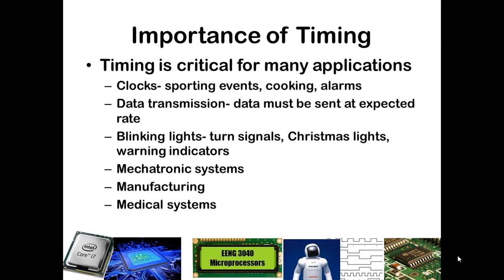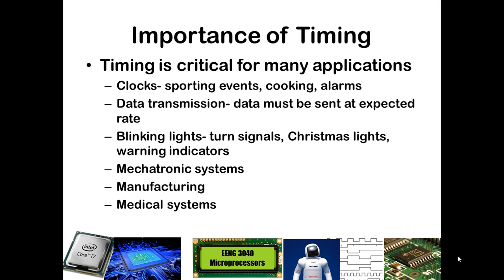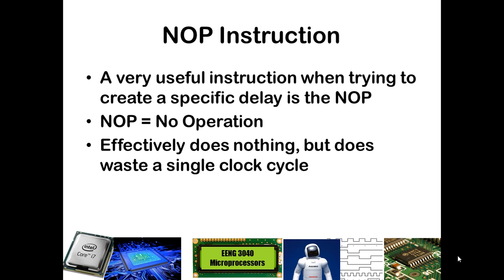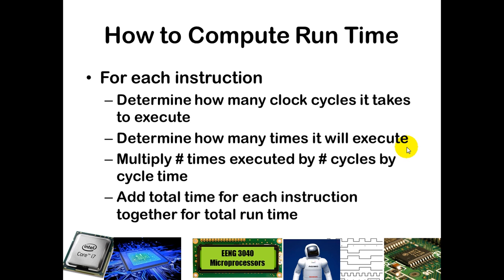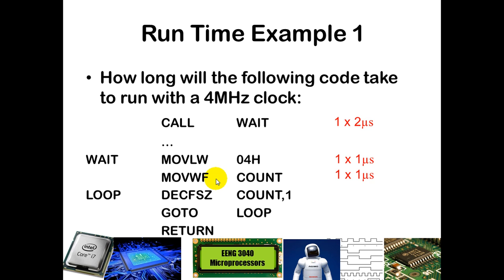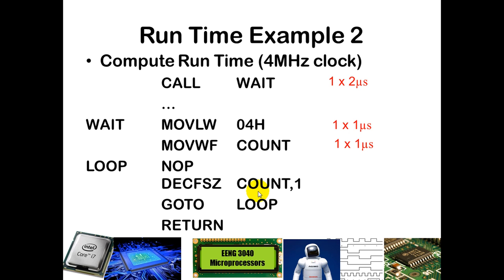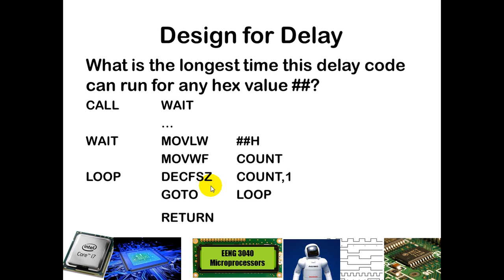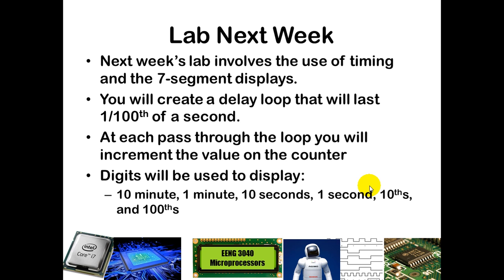PIC microcontroller timing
Describes how to compute the run time of assembly code on a PIC microcontroller.